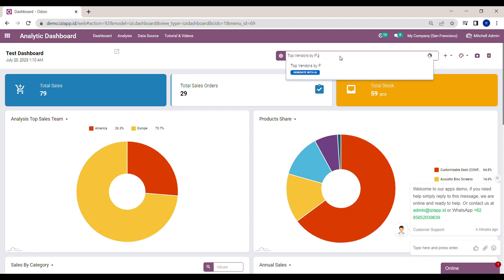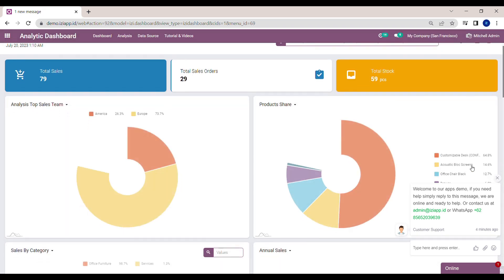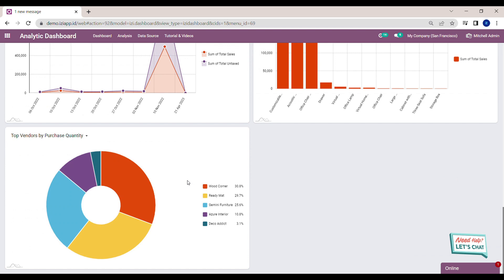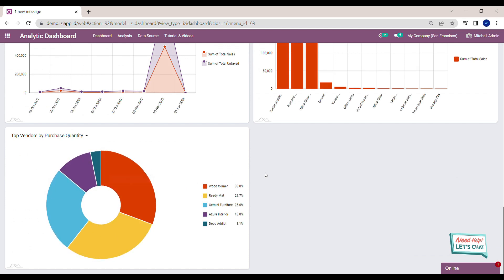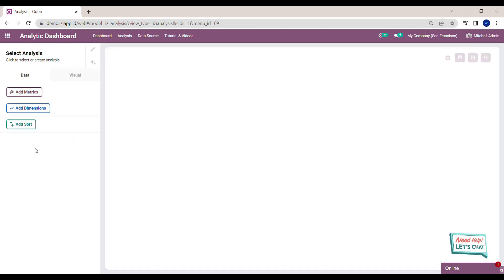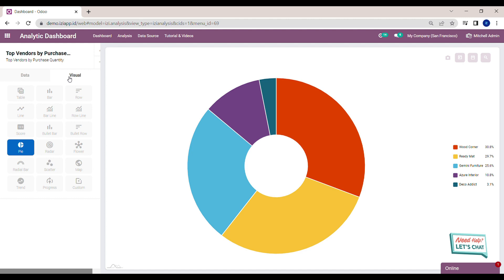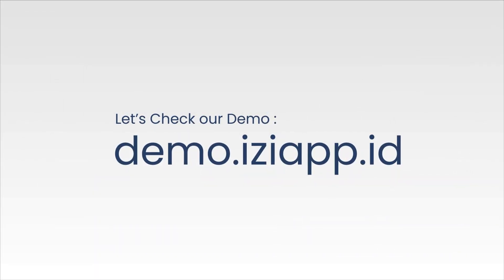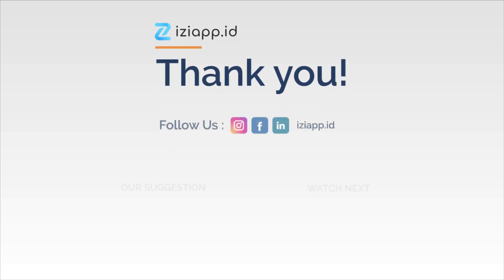IZI Analytic Dashboard v2.0 : How to Create Analysis with AI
In IZI Analytic Dashboard, we start by creating an analysis from queries or available templates. With this module, users will be able to easily explore, analyze and visualize their data with a beautiful dashboard. The UI and UX of our analytic platform follows the common UI used by the best analytic platforms in the world.

Try IZI Analytic Dashboard right now!

Follow IZI’s social media account to learn more about feature updates and new tips & insights that can increase effectiveness and efficiency when managing your dashboard!